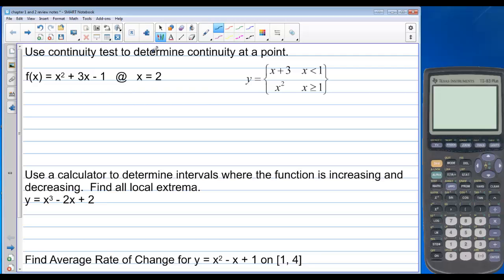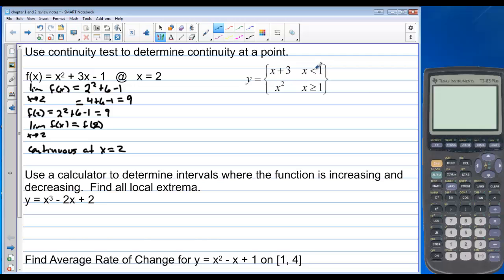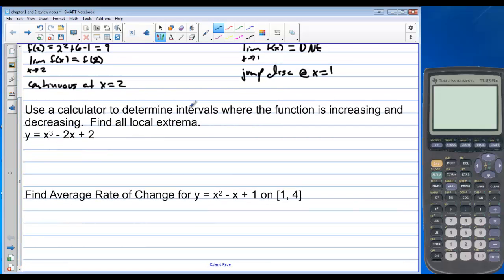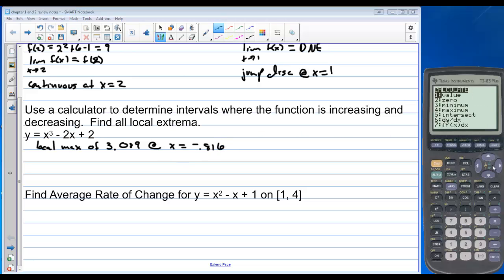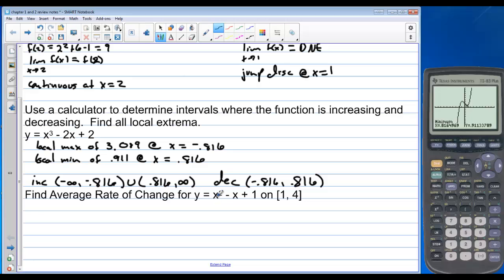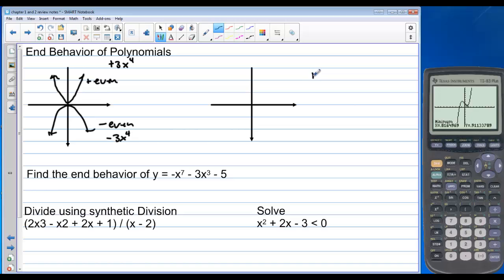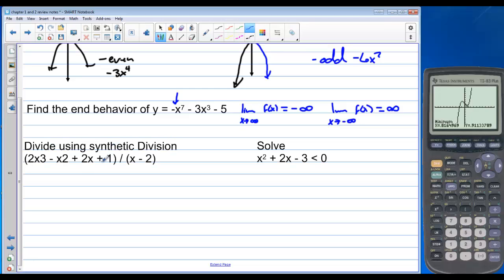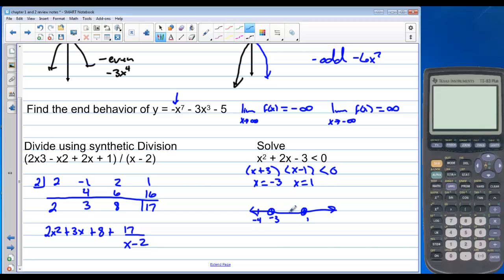Honors Precalculus Ch 1 and 2 Review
HPC Chapter 1 and 2 Review